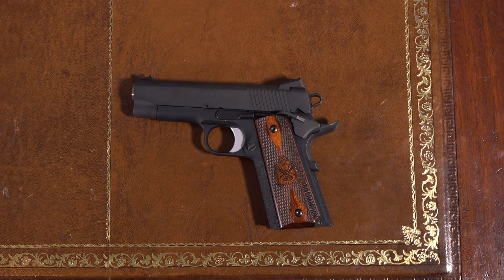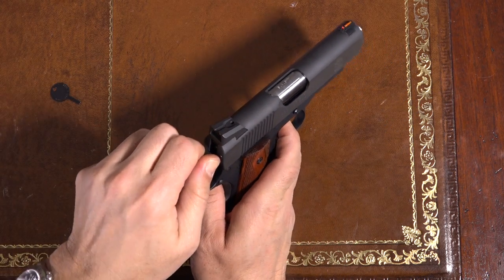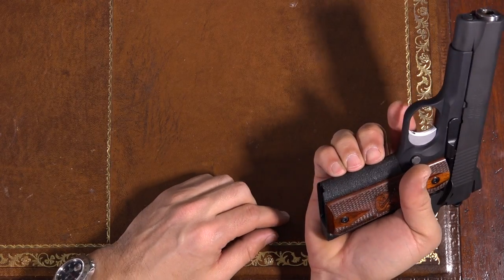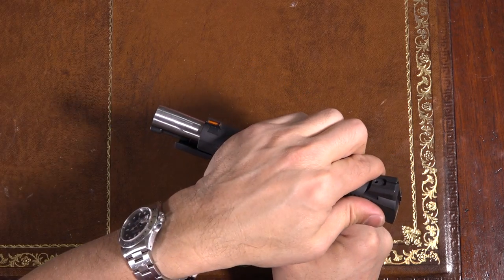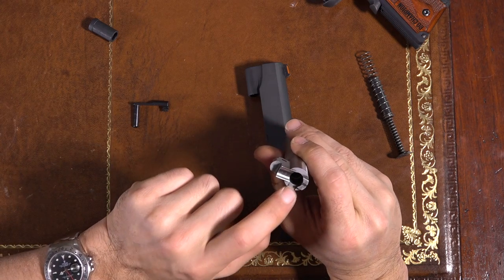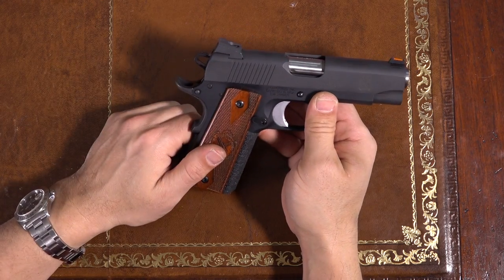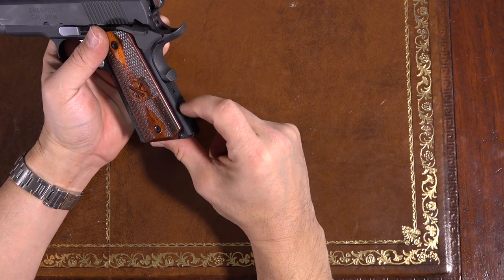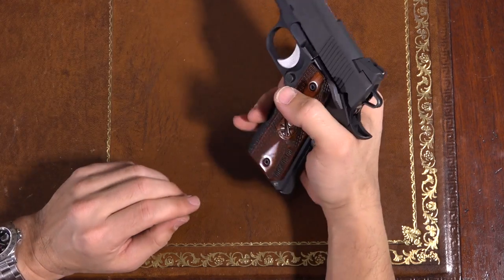Springfield Armory Range Officer Champion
My thoughts and impressions of the Springfield Armory Range Officer Champion - 9mm commander sized 1911

A wonderful pistol, comfortable size for carry.